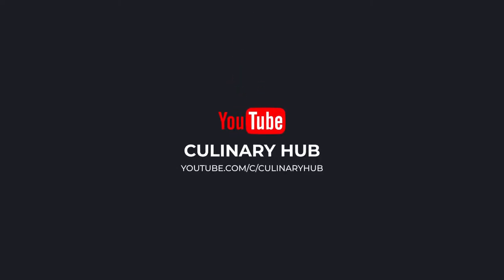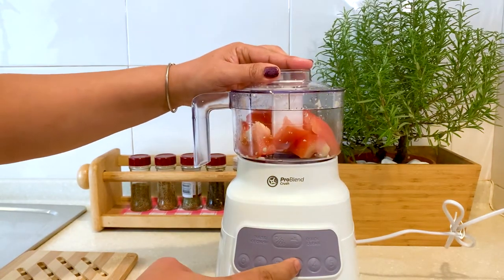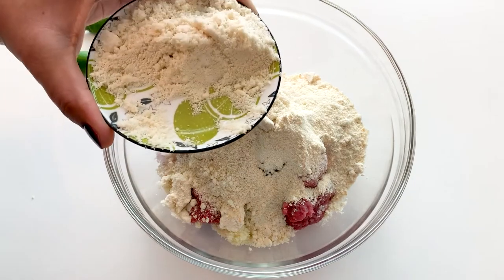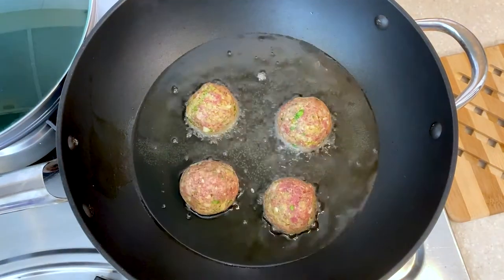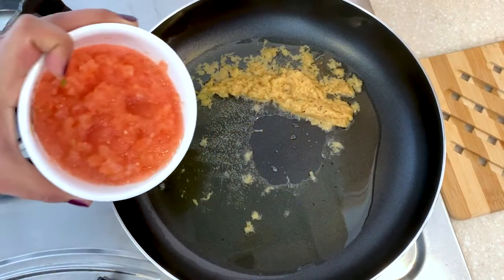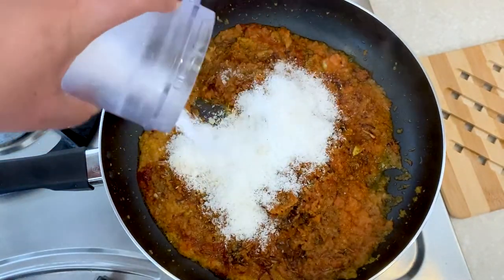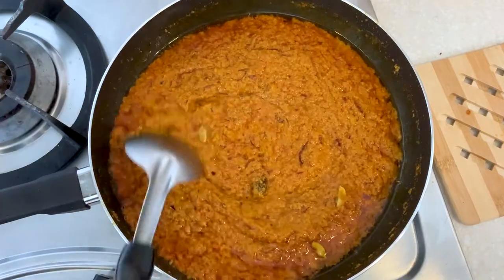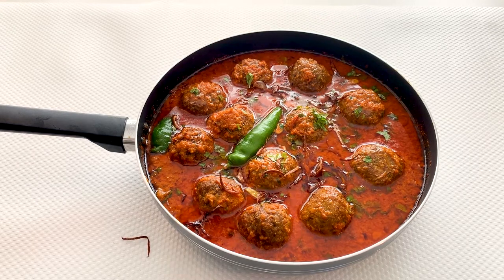Kofta Curry - How to prepare Mutton Kofta Curry (meat balls in spicy gravy) - from Culinary Hub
Culinary Hub presents Mutton Kofta Curry ( Kofta Ka Salan or Meat balls) using basic spices, cashew nuts and dry coconut.

Ingredients:
500g minced Mutton
Oil for frying
2-3 medium size Onion
1 pod Garlic (finely chopped)
2-3 green Chillies
few Coriander leaves
1/2 cup fried gram
25 Cashew nuts
1/4th piece dry Coconut
1-1/2 tbsp Kashmiri red Chilli powder
1tbsp Coriander seed powder
1/2 tsp Turmeric powder
3/4 tsp Garam Masala Powder
1 tsp Cumin seed powder
1 Tomato
1-1/2 tbsp Ginger Garlic paste
2 tbsp Yogurt
3-4 Cloves
1 Mace flower
1 black Cardamom
3-4 green Cardamom
1inch Cinnamon stick
1/2 tsp Cumin seeds